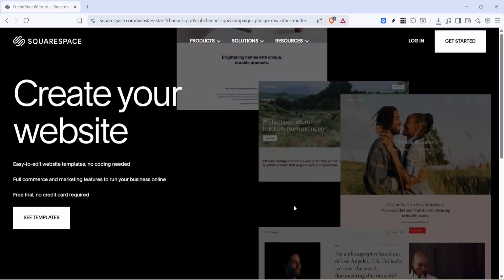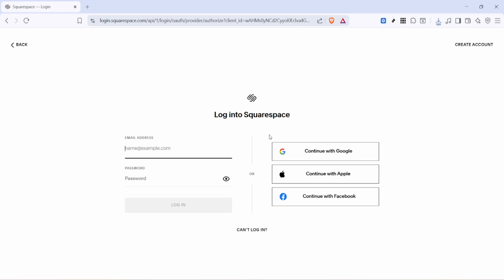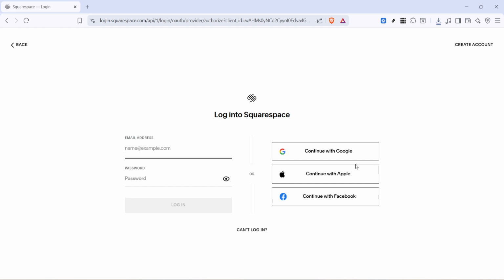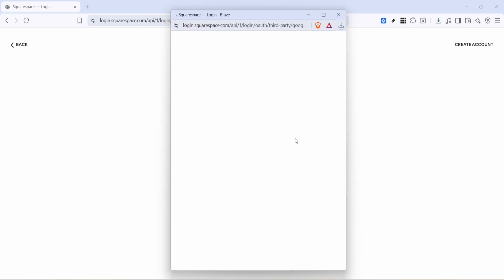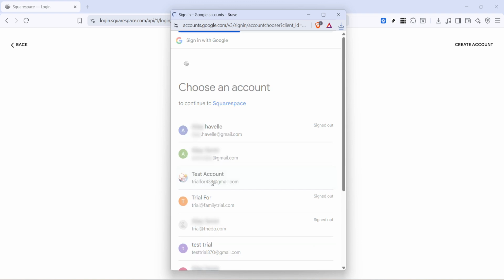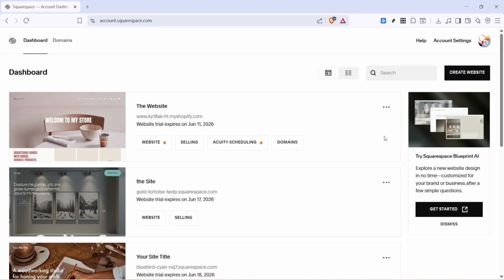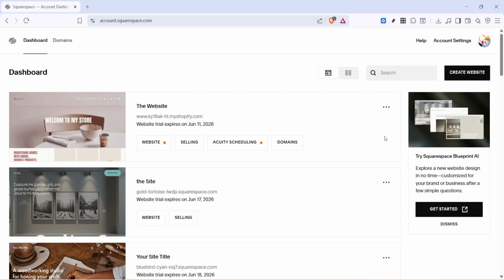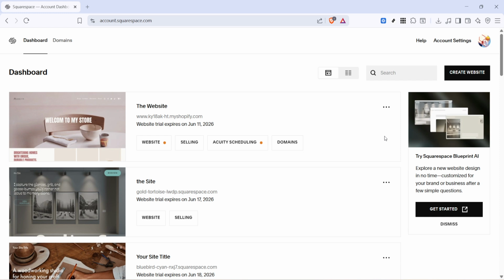How to Login Squarespace Site (Step By Step 2026)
How to Login Squarespace Site